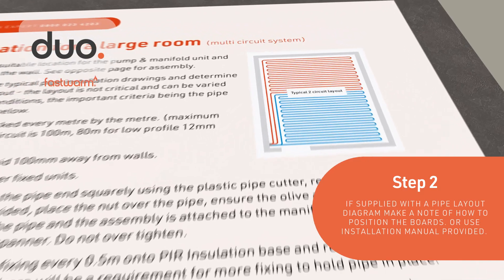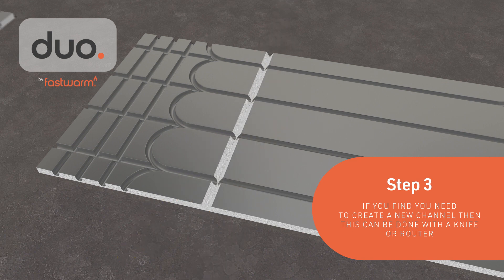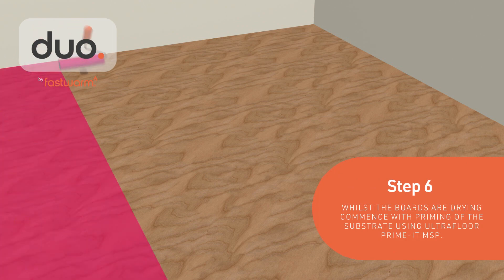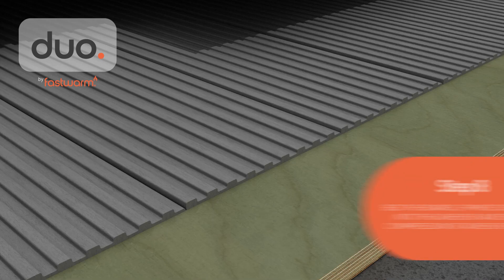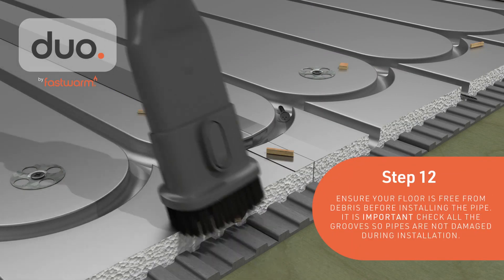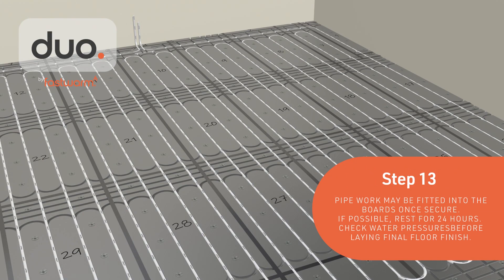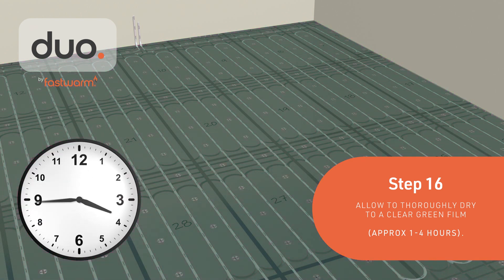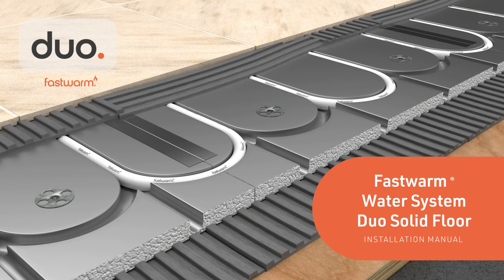Fastwarm DUO Board install guide under tiled floor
A step by step guide to installing a Water Underfloor Heating system using the Fastwarm DUO boards system.